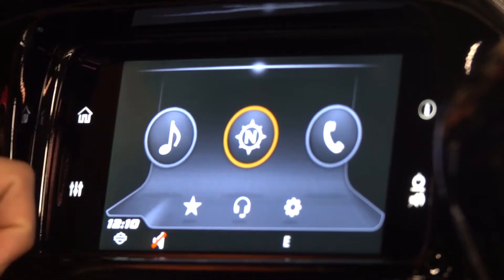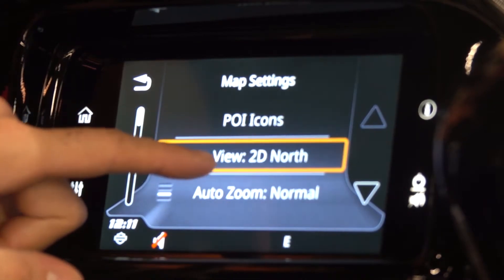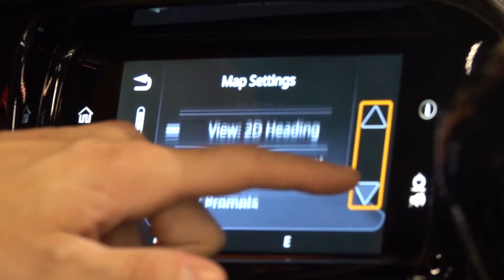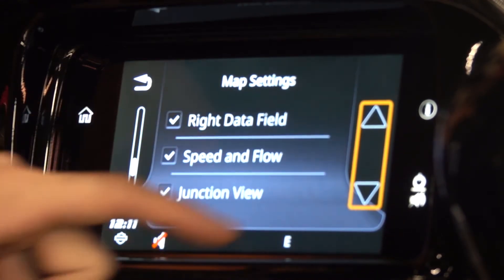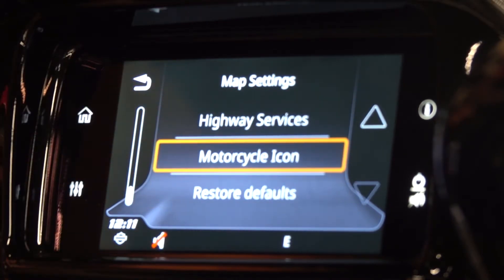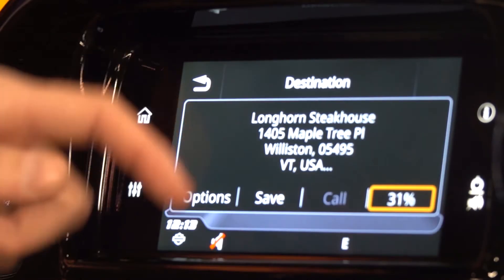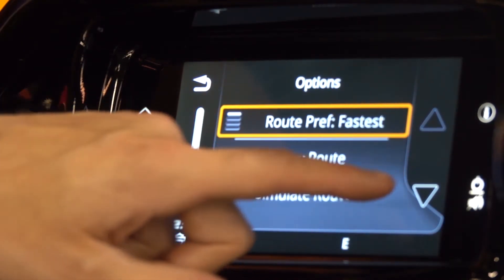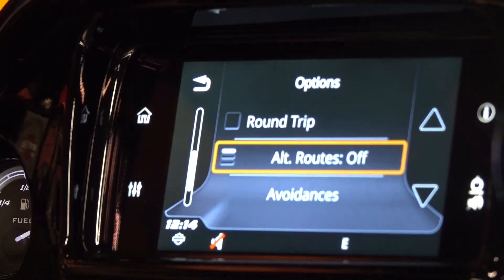Popular Questions About the Harley-Davidson 6.5 GTS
Get to know your 6.5 GTS.

Wilkins Harley-Davidson
663 South Barre Road
Barre, Vermont, 05641